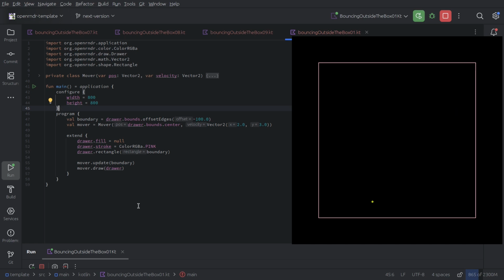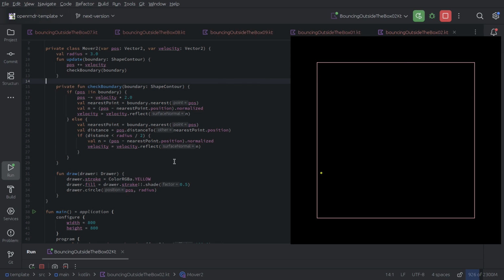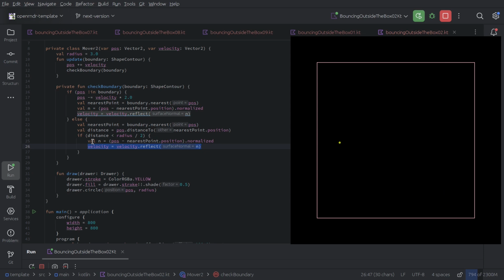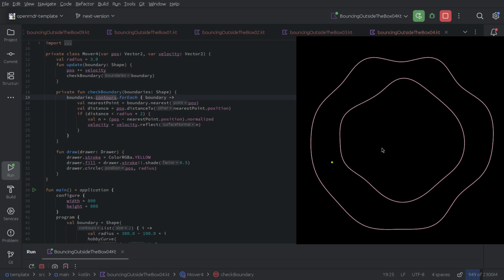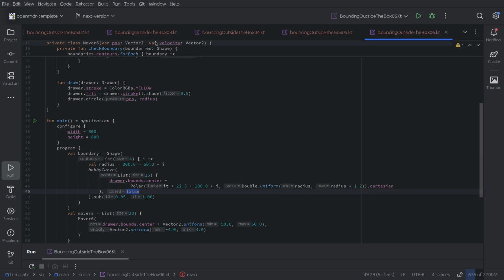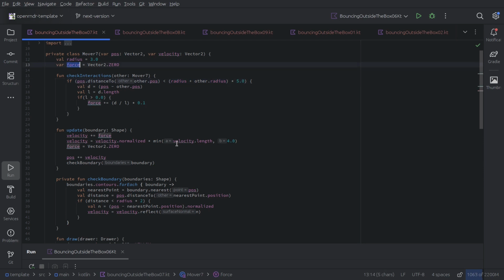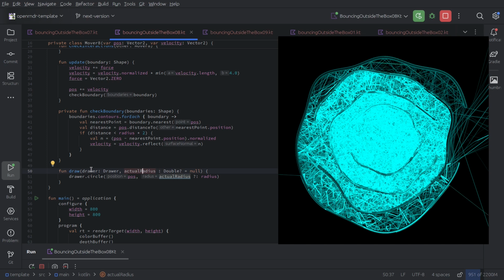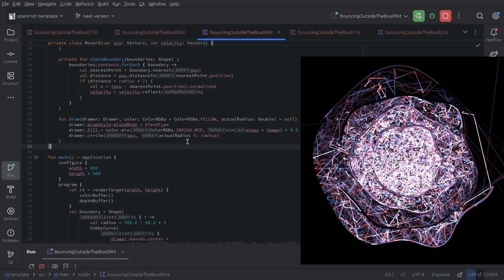Bouncing outside of the box - Creative Coding with OPENRNDR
In this episode we changed the format a little bit: we do not do live coding, but present 9 iterations of the same program we created shortly before pressing the record button.

We start with a bouncing ball moving inside a rectangle, then we replace the rectangle by rounded shapes, add lots of moving balls, make them leave trails, make the balls avoid each other, and add multiple boundaries creating an enclosed area which is not so easy to escape.